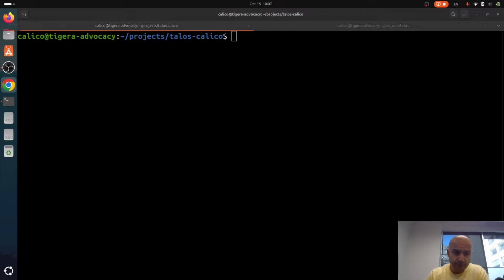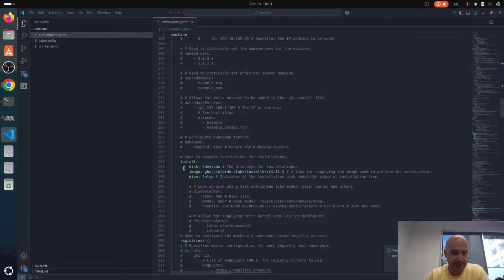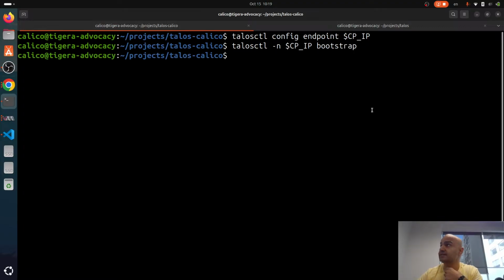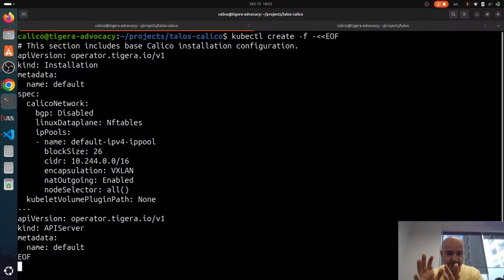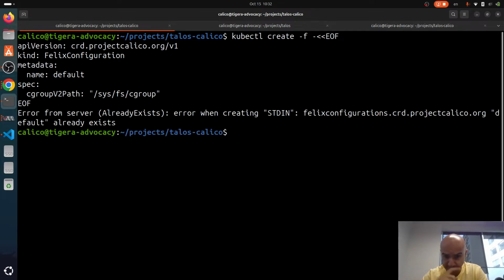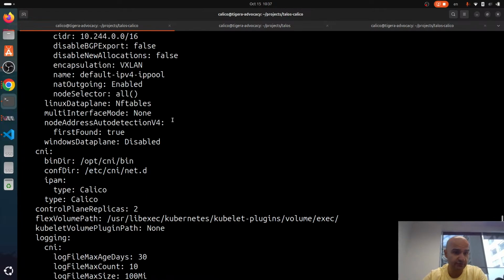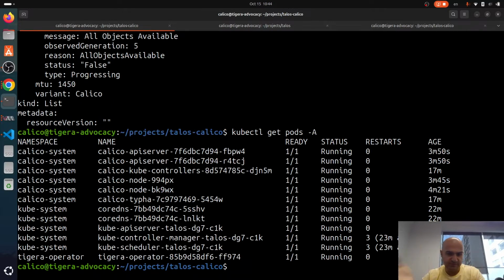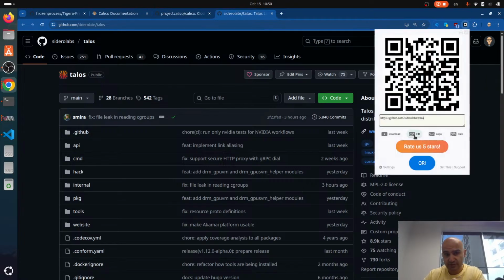Calico Live workshop: Introduction to Calico & Talos Linux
Join us for a hands-on live session where we’ll dive into the power of Talos Linux and Calico, and show you how to get them running together for secure, observable Kubernetes networking.

🔹 What you’ll learn:
* Introduction to Calico and Talos Linux
* How to install Talos Linux with KVM virtualization
* Deploying Calico with eBPF dataplane on Talos Linux
* Setting up the Calico Whisker observability stack on Talos Linux

What’s next: advancing your journey with Calico and Talos

🎯 Whether you’re a Kubernetes beginner exploring modern OS design, or an experienced engineer curious about eBPF-powered networking and observability, this session will help you get started.

💡 Bring your questions, we’ll have Q&A throughout the session!